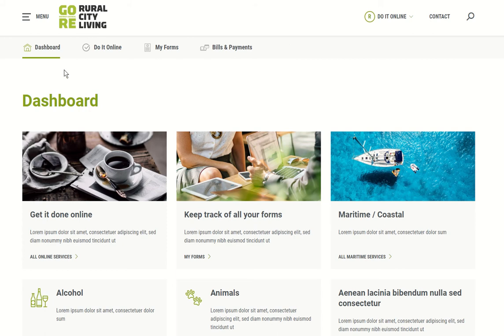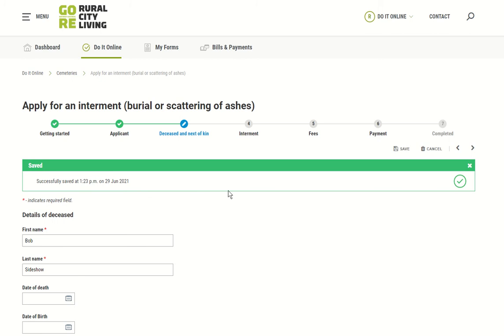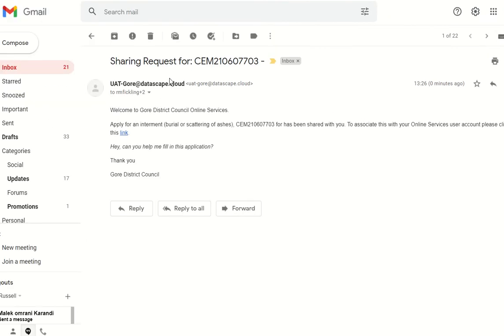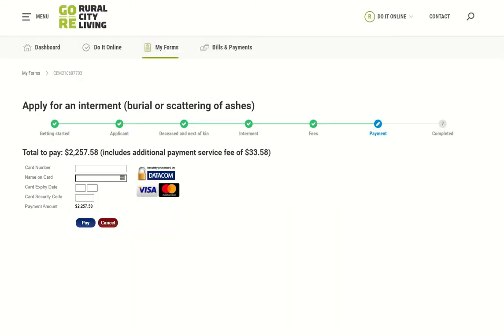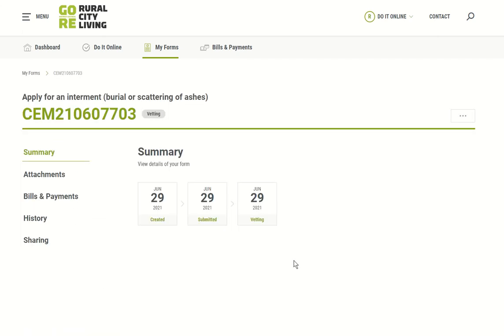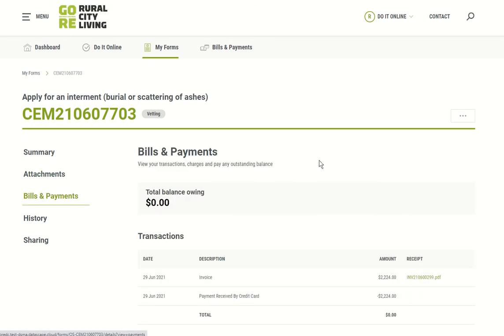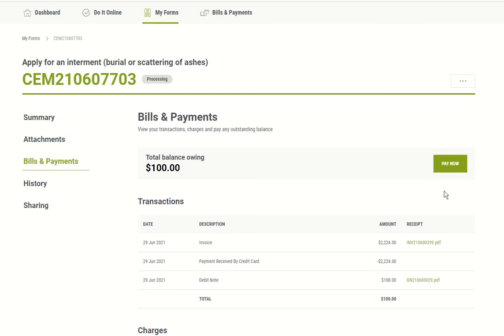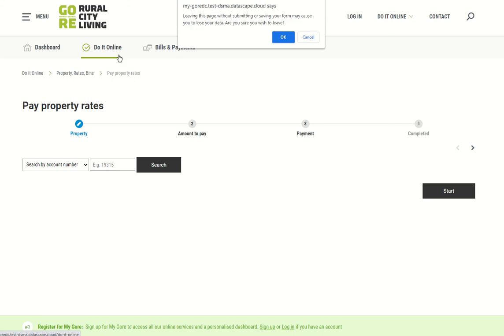MyGore account - forms and payments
Learn how to unleash the full potential of your MyGore. This video takes you step-by-step through completing a form.